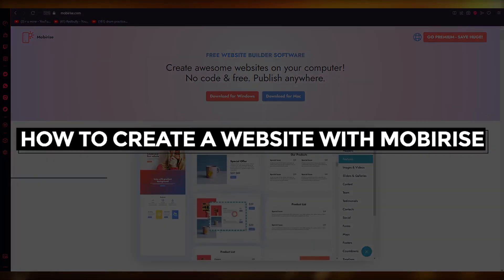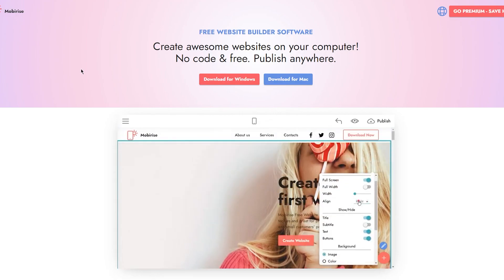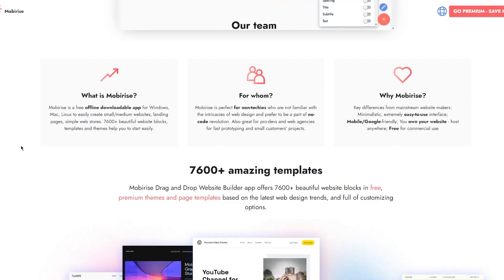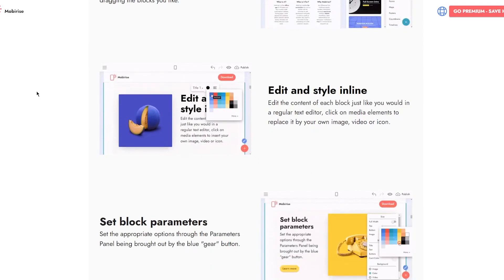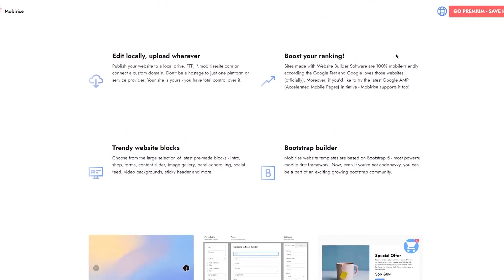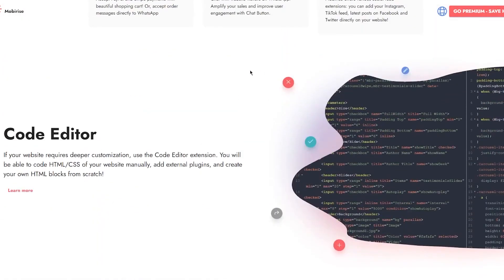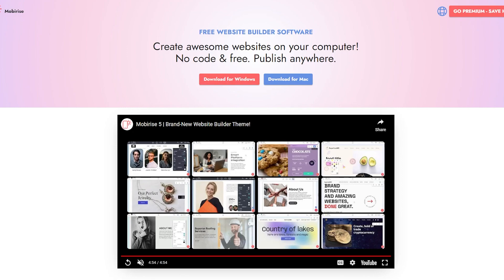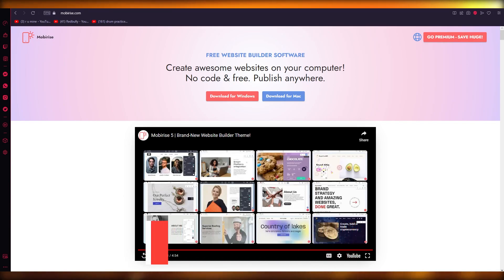How To Create A Website With Mobirise (Beginners Tutorial 2025)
In this video I show you how to How To Create A Website With Mobirise. Mobilize is very easy to use and learn to make a website on it by following this helpful tutorial.